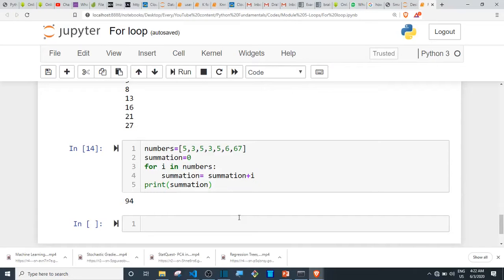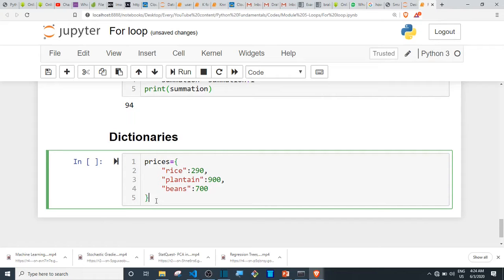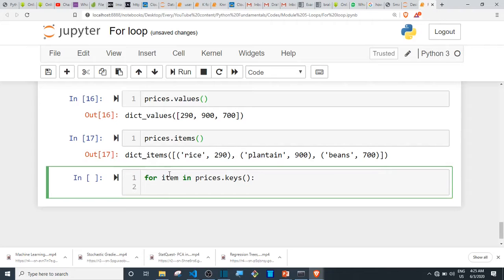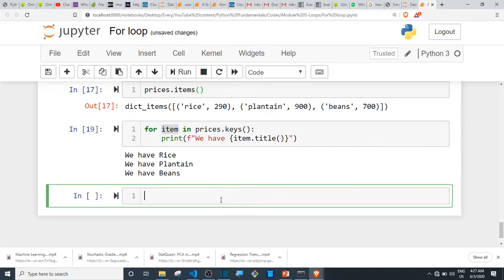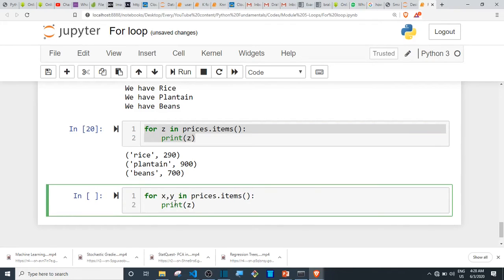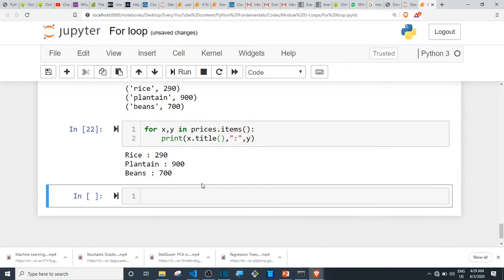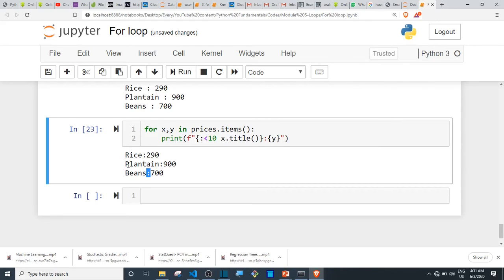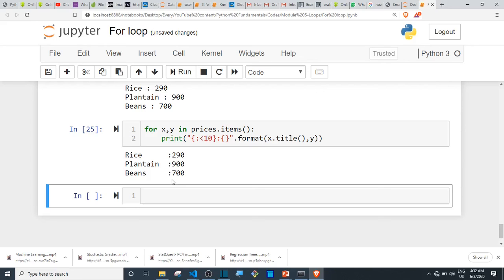5.3 For loops and dictionaries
In the last video , i explained how for loops can be used with list and range. In this video i will be explaining how for loops can be used with python dictionaries.

Hope you learn something new from this.